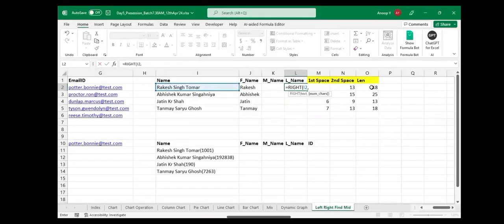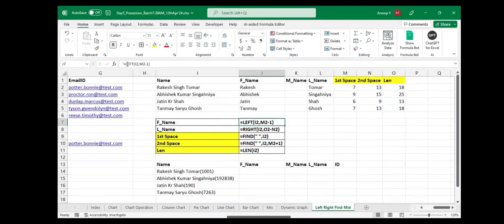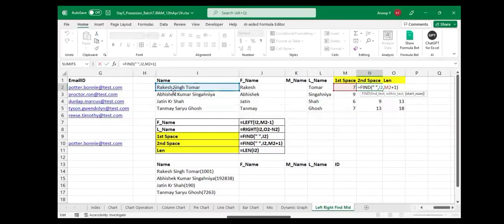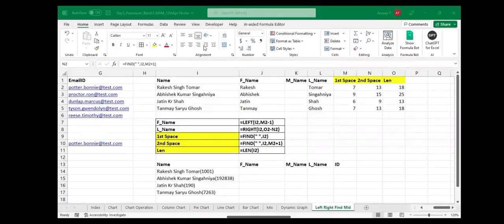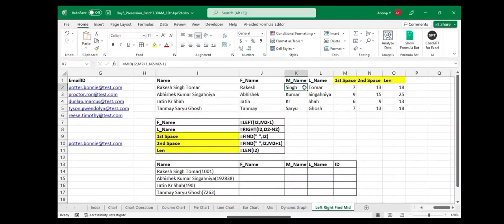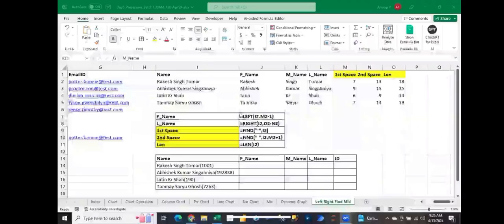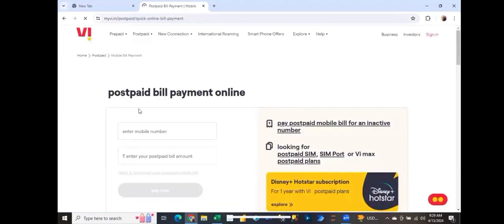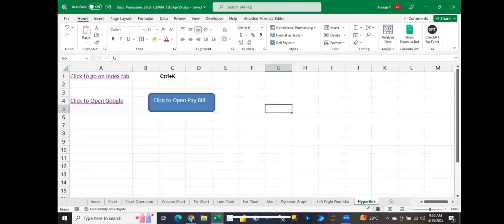4. Excel Session 5 13-04-24 A2 CoachX